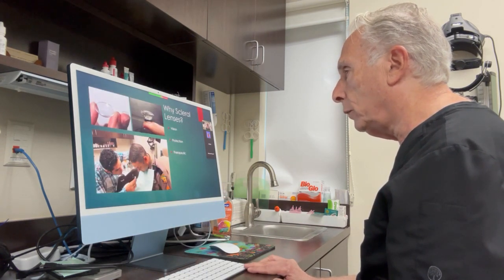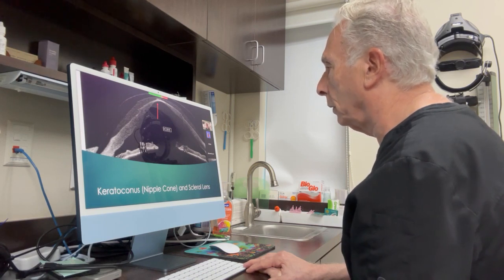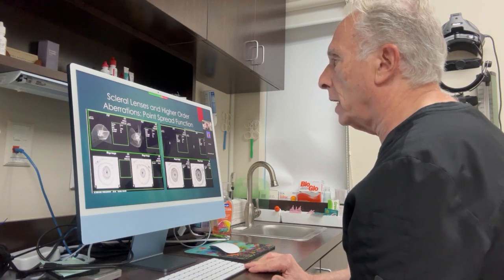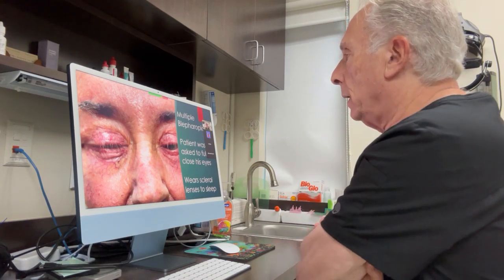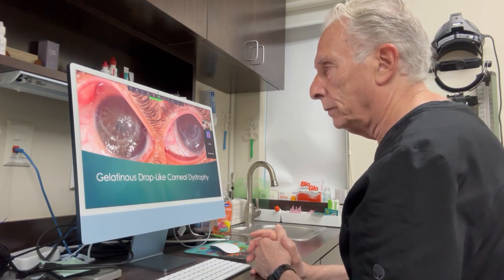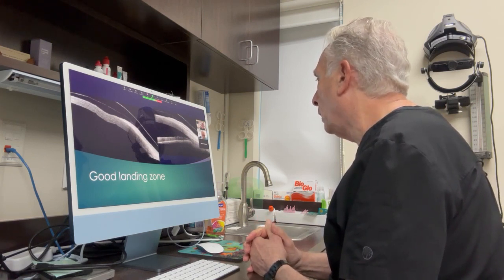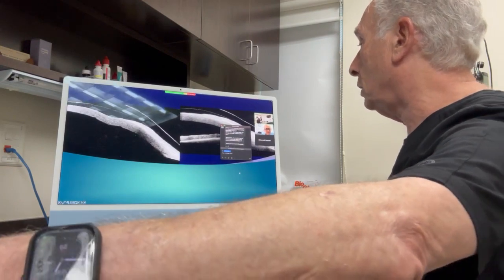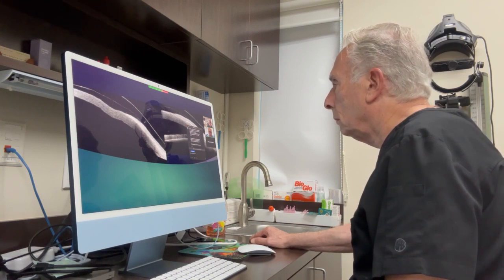Presentation on Scleral Lenses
This video shows me doing an online presentation to patients and doctors all over the world about the work we do with scleral lenses and the many patients whose lives have been changed with this amazing technology.